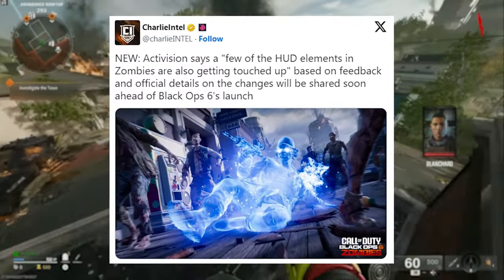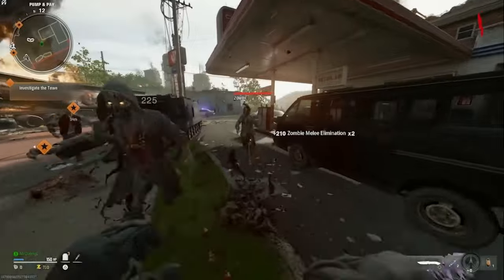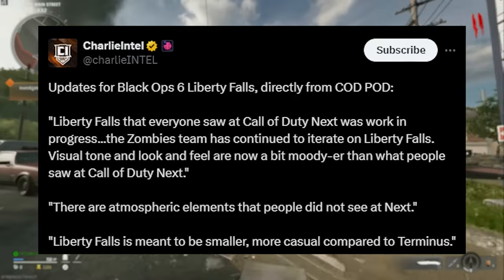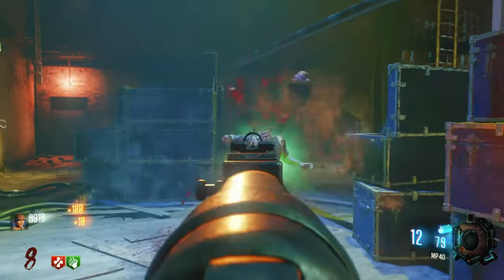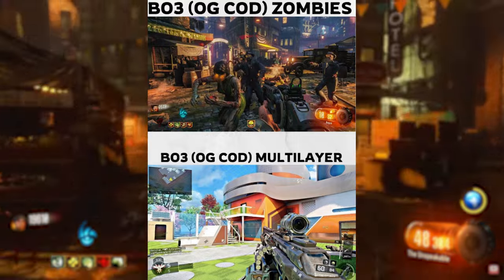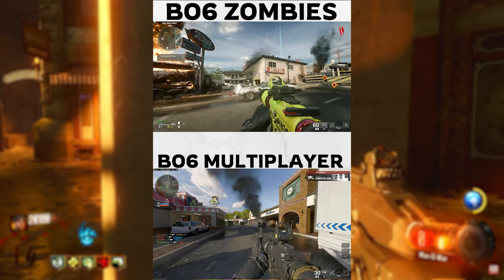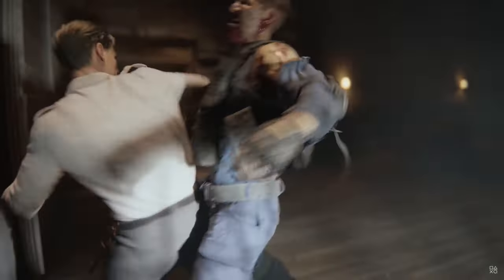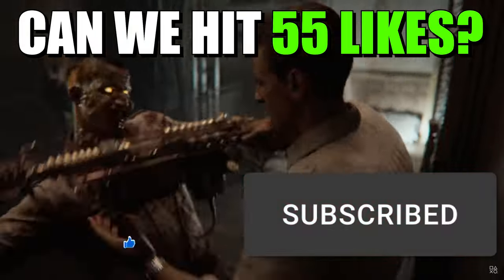They CHANGED Liberty Falls...And It's Way Better! - Black Ops 6 Zombies Update!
The COD devs finally listened...This is a BIG UPDATE for Black Ops 6 Zombies! Watch this video on Black Ops 6 zombies leaks to find out!